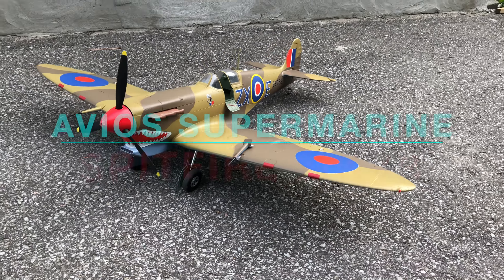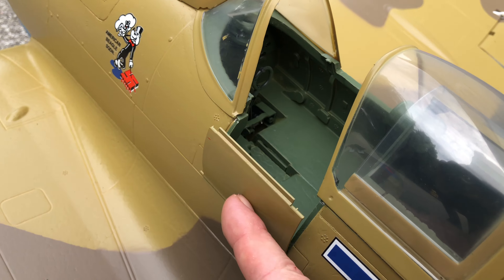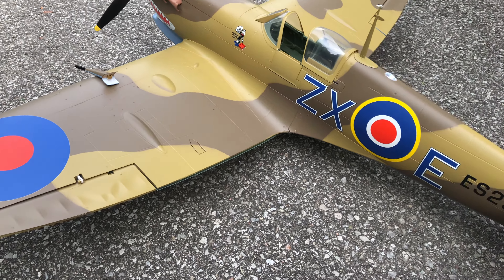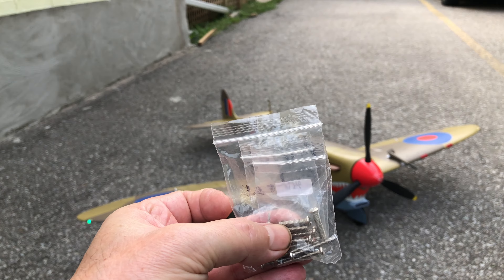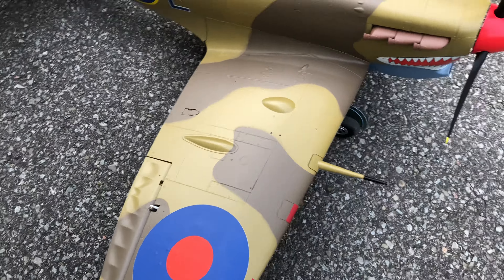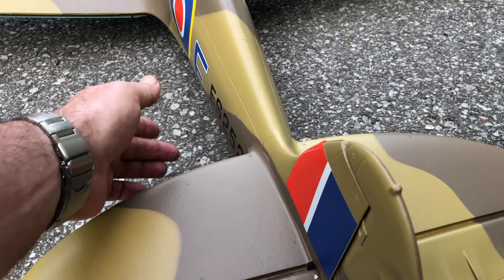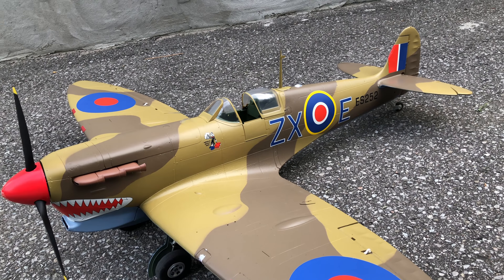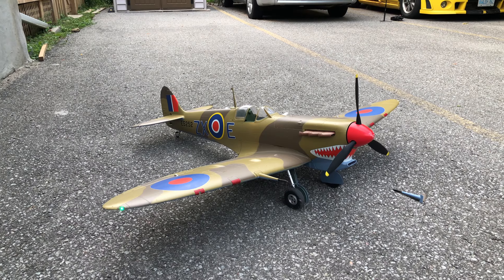AVIOS Supermarine Spitfire Mkvb Assembly Details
On today's show we're going over some of the pros and cons and assembly detail of the AVIOS Supermarine Spitfire Mkvb 1.5M wingspan RC Airplane .
I enjoyed the assembly and decaling process . Many planes come with everything done out of the box , so this was a nice change .
A few minor issues and disappointment's , but overall its a very well made product and has some impressive details .